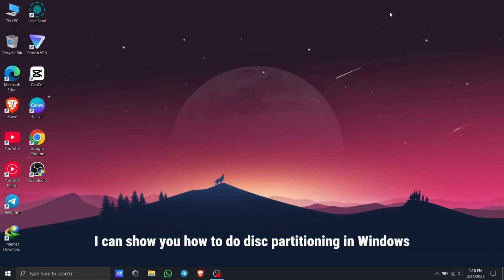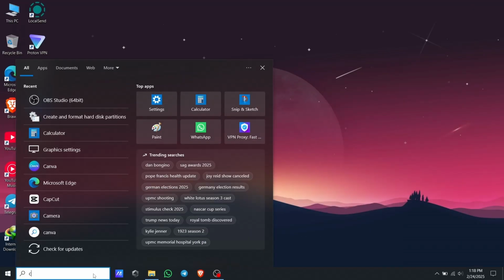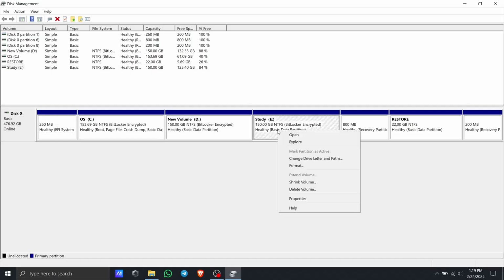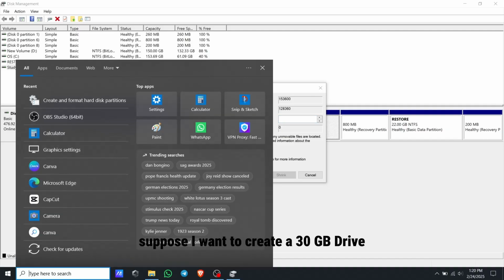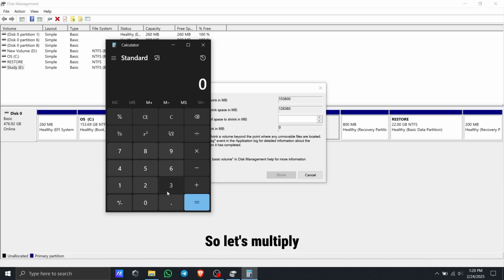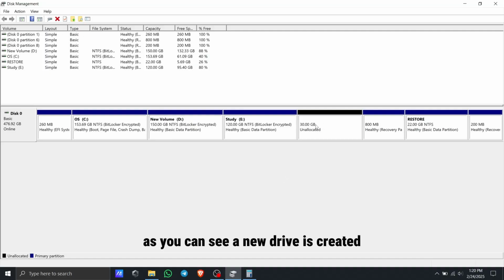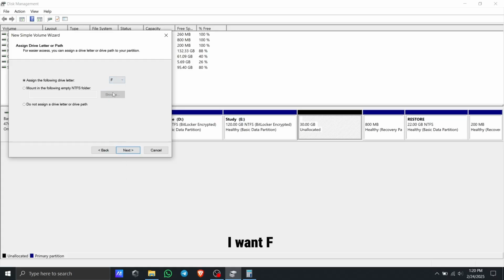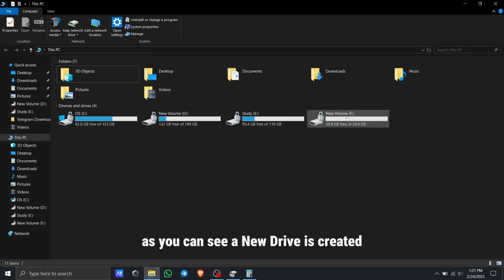Create NEW DRIVE in Windows 10 and 11 | Disk Partitioning in Windows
Learn how to easily create a new drive in Windows 10 and 11 with this step-by-step tutorial. Whether you need extra storage space or want to organize your files better, creating a new drive is simple with these easy-to-follow instructions.

disk partition
disk partition in redhat linux bangla tutorial
what is hard disk partition system programing cs 609
partition and format a disk drive in linux coursera
how to combine disk partition without loss data
hard disk er partition kibabe eksathe korbo
how to use macrorit disk partition expert for disk c
aomei partition assistant how to partition disk
this disk doesn't use the guid partition table scheme. use disk utility
mac resize disk partition external hard drive
minitool partition wizard disk
easeus partition master merge disk
hard disk partition windows bangla tutorial
convert dynamic disk to basic disk without data lose with easeus partition master
kali linux install vmware workstation 17 with single partition disk
create new partition mac disk utility
how to recover hard disk data from mini tool partition
bad disk in minitool partition wizard
aomei partition assistant disk formate card
partition disk kali linux
3tb hard disk partition
disk partition in linux
how to resize disk partition in macos
seagate discwizard 4tb hard disk partition tutorial
the selected disk is of the mbr partition style
resize disk partition in macos
kali linux disk partition when installing
disk partition in mac
how to know disk partition type
how to partition hard disk in windows 11 hp laptop
the selected disk is of gpt partition style
how to partition disk in ubuntu 20.04 lts installation time
how to create new disk partition windows install hackintosh
resize externla disk partition in macos
how to shrink c drive volume or create hard disk partition in windows 11 khmer
how to recover deleted hard disk partition data
macbook pro disk partition
hard disk partition mein password kaise lagaen
partition disk for ubuntu
cannot delete recovery partition windows 10 virtual disk service error
partition a locked hard disk
windows cannot be installed to this disk. the selected disk has an mbr partition table on efi systems
how to merge hard disk partition
disk partition windows 11
windows cannot be installed to this disk. the selected disk is has an mbr partition table
full solutions to fix disk unknown not initialized mini tool partition
how to find hard disk partition style
how to resize hard disk partition in windows 8.1
how to win7 delete hard disk recovery partition
how to make disk partition in windows 10 without formatting
restore disk partition
how to merge unallocated partition on disk management
hard disk partition recovery software
how to make partition of hard disk on imac
disk partition in ubuntu 20.04 after installation
how to cancell partition hard disk
how to merge disk partition in windows 11
kali linux install ke baad disk partition problem
how to edit disk partition windows 11 new laptop
how to fix windows cannot be installed to disk 0 partition 1
solved: windows cannot be installed to this disk. the selected disk is of the gpt partition style. hindi
partition bad disk
make partition on external hard disk
how to fix windows 10 cannot be installed to disk 0 partition 2
hot fix bad disk minitool partition wizard
windows 10 cannot be installed to this disk. the selected disk is of the gpt partition style
disk initialize error windows without lost data partition recovery
windows cannot be installed to this disk. the selected disk is of the gpt partition style without losing data
unable to convert the selected disk error in easeus partition master
windows cannot be installed on this drive the selected disk is of the gpt partition style
the selected disk is of the gpt partition style
how to create and delete partition hard disk
windows cannot be installed to this disk. the selected disk has an mbr partition table dell xps
hard disk partition dynamic
the windows cannot be installed to this disk the selected disk is of the gpt partition style
disk partition windows 11 new laptop
disk partition format problem
disk 1 healthy primary partition
windows 11 can't be installed on disk 0 partition 1
windows cannot be installed to this disk. the selected disk is of the gpc partition style
how to partition external hard disk in windows 11
geeky tech